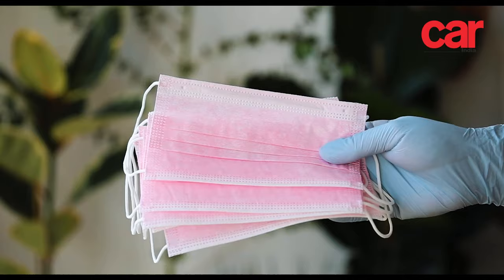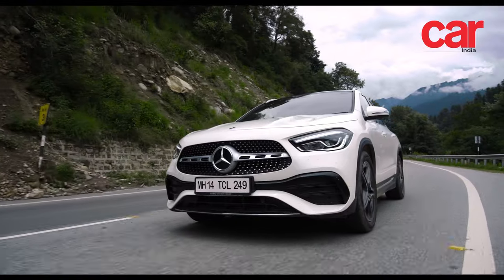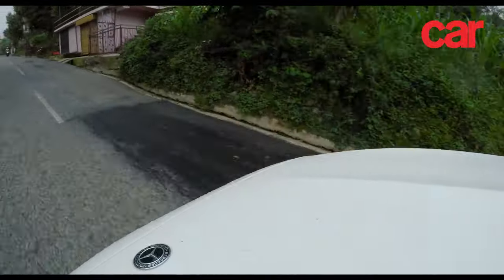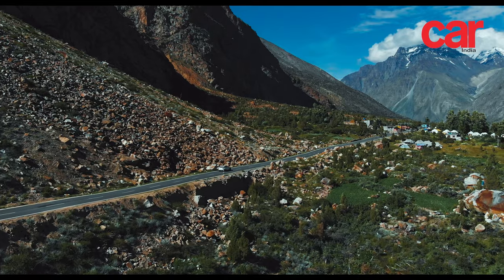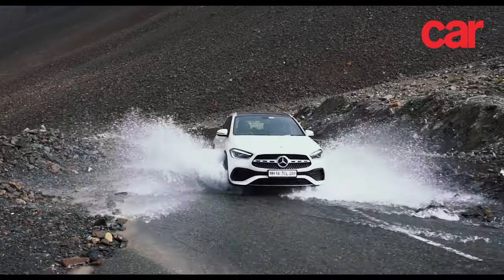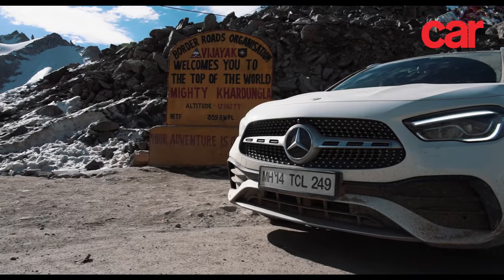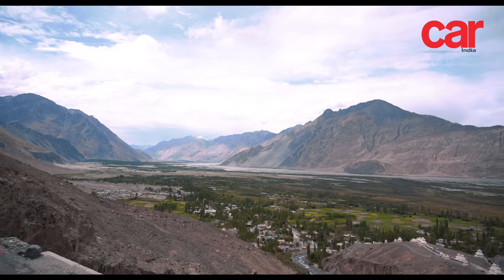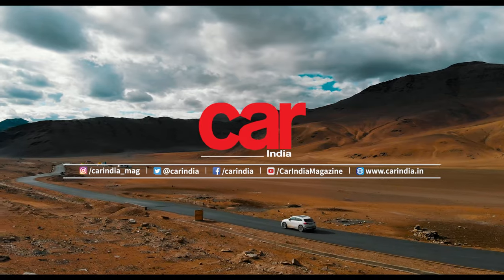Exodus | The GLA conquers the Himalayas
Rocky ranges, unpredictable roads, strong winds and icy streams. The Mercedes-Benz GLA thrives on the toughest terrains. Watch the Star in its element on this 10-day adventure in the mountains with Car India.